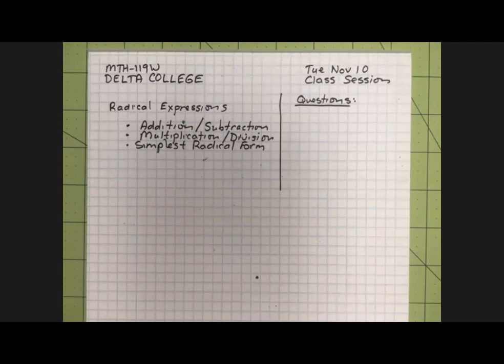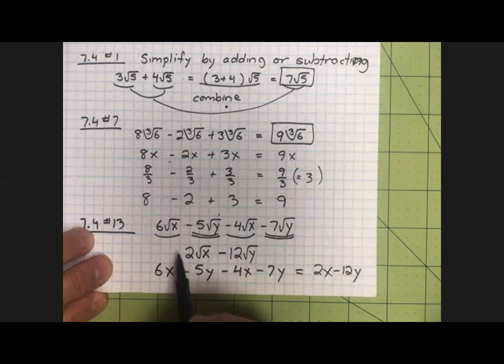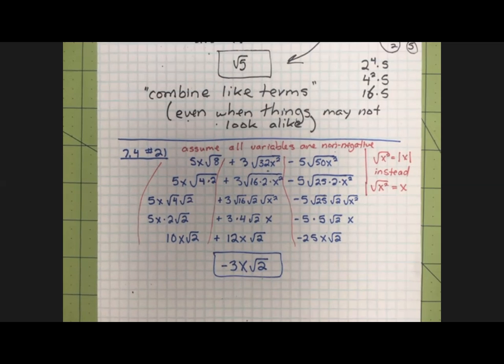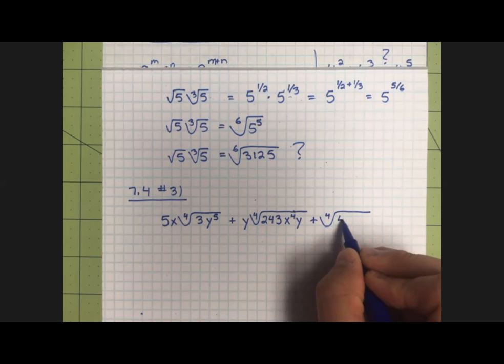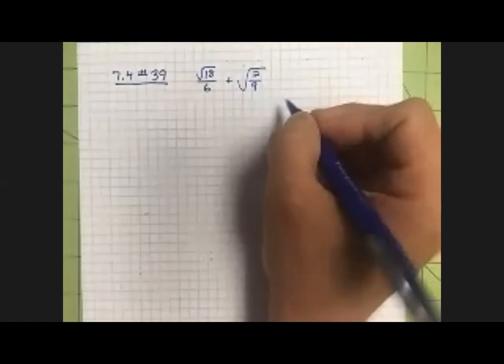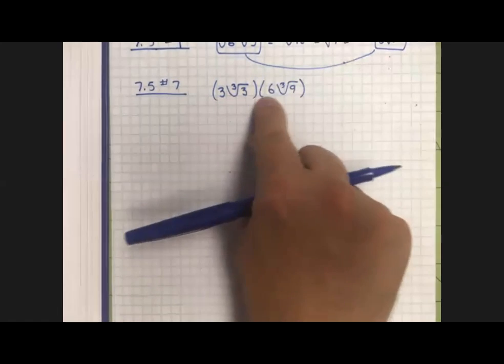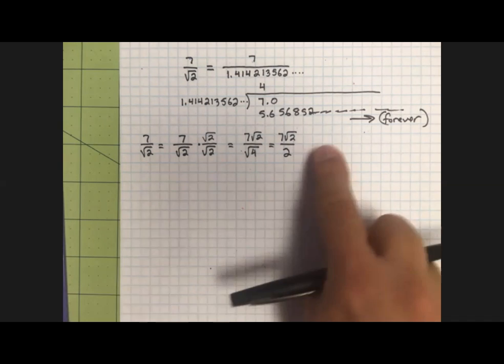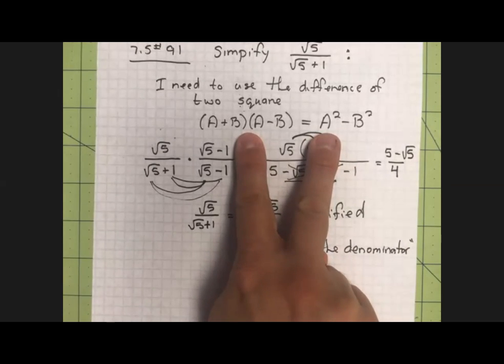2020 11 10 MTH 119W Class Session Video